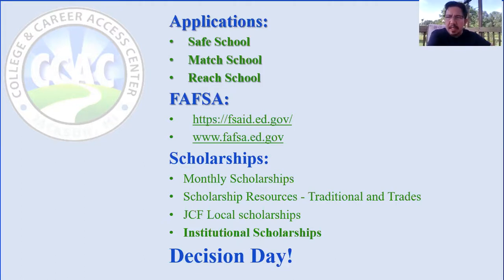Presentation 2 Action Plan